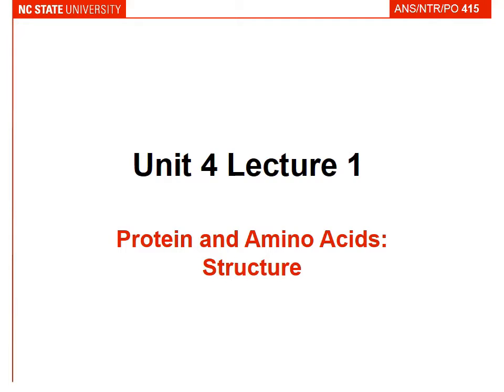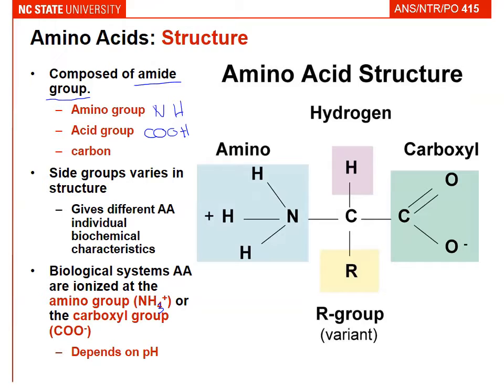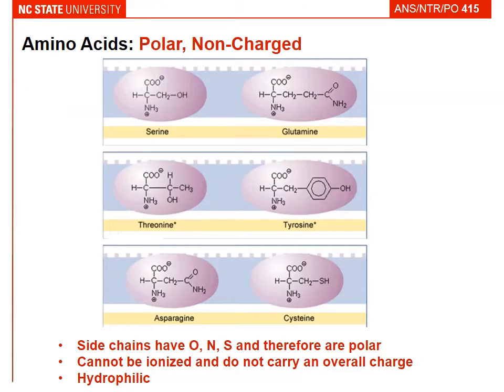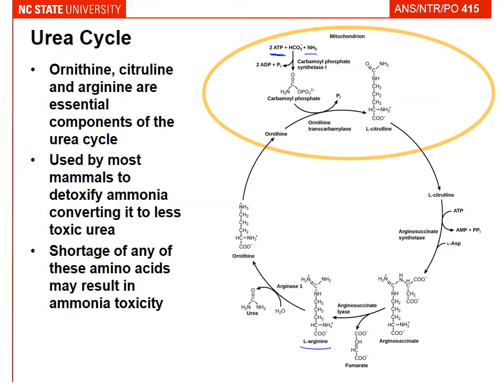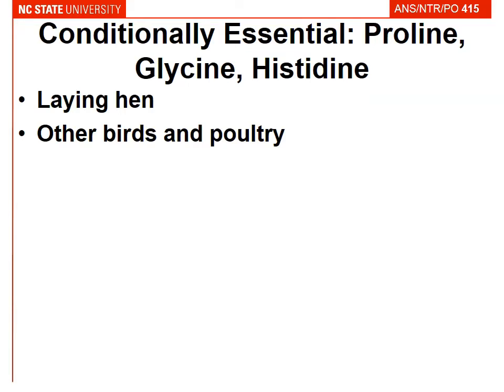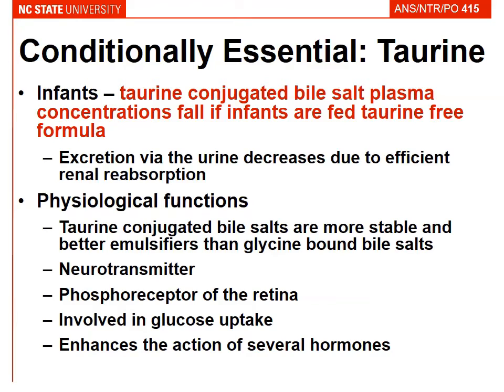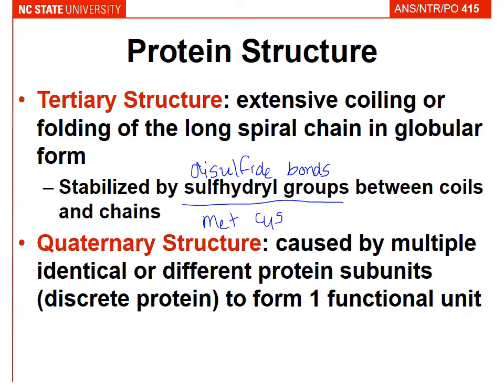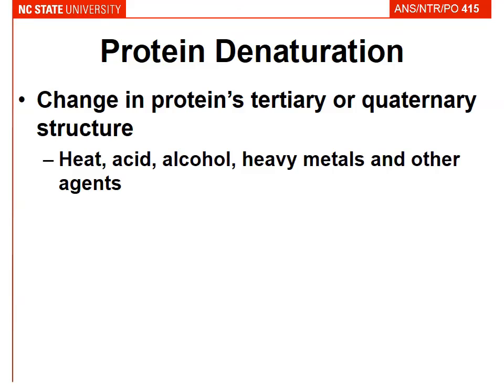Unit 4 Lecture 1